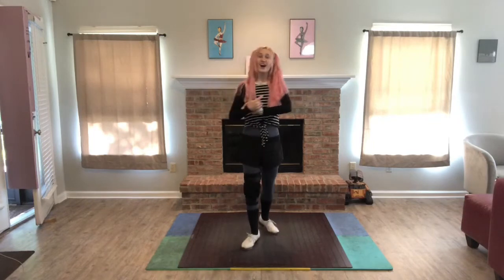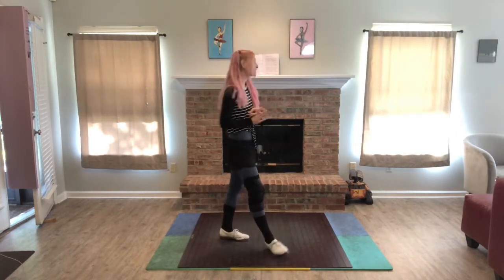TAP DANCE TUTORIAL - Intermediate/Advanced Choreography - Everything I Wanted (Billie Eilish)- Jenne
Here is an Intermediate/Advanced level tap dance for you all to learn and enjoy!

This song was highly requested by you guys, so thank you so much for suggesting such an amazing song!!! I hope you enjoy this tutorial!

To send me stuff:
Jenne Vermes
1880 EastWest Pkwy